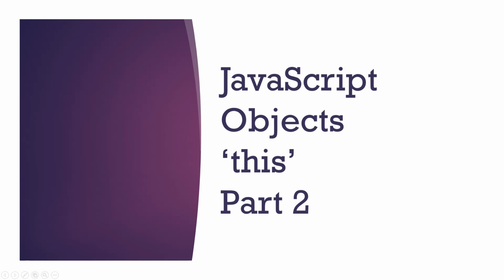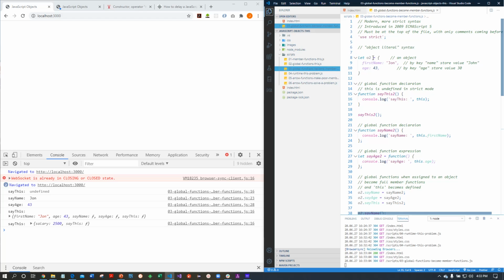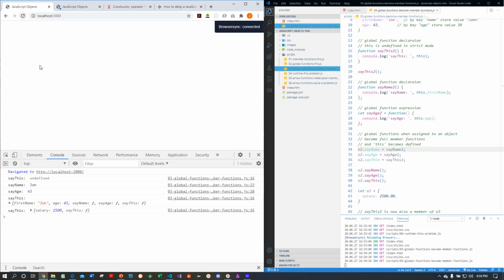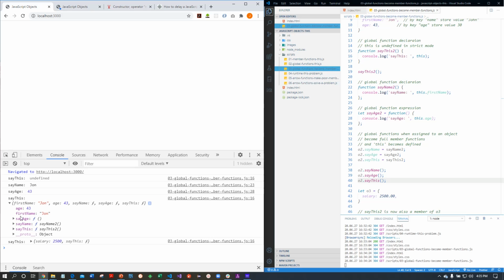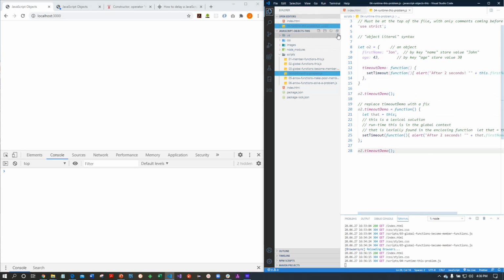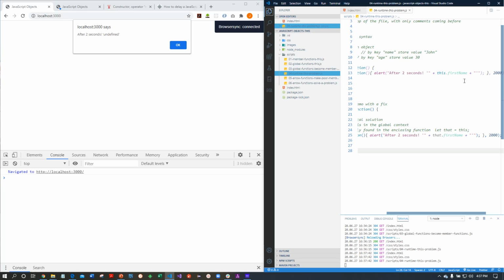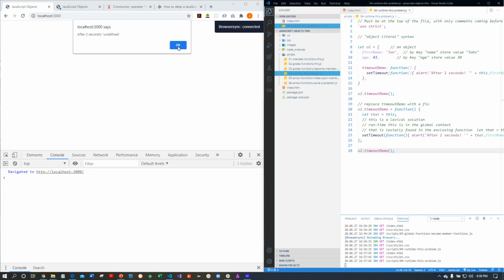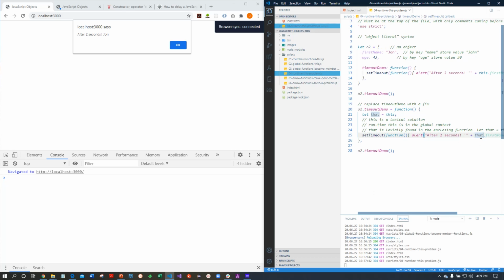12 JavaScript Objects This 02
12 JavaScript Objects This 02
global functions join an object, get 'this'